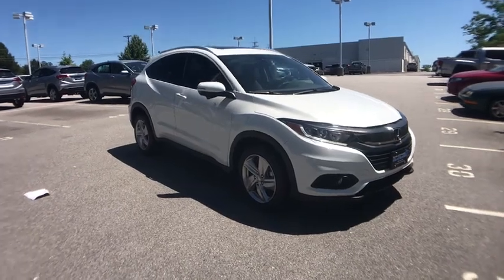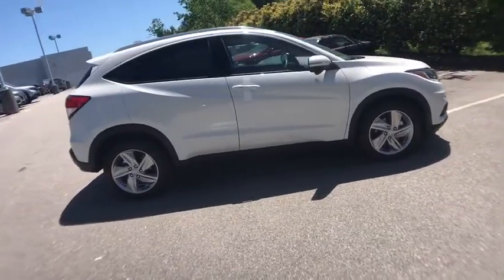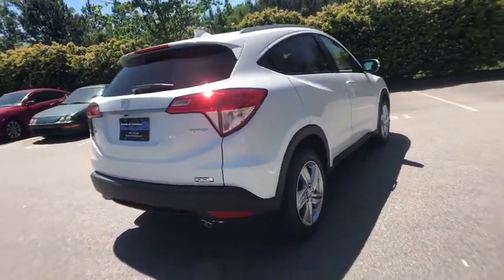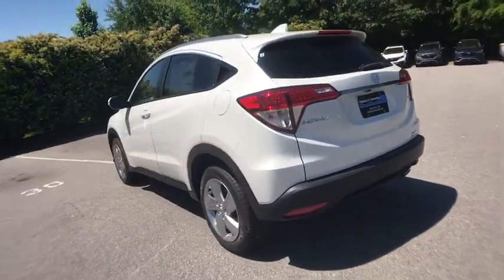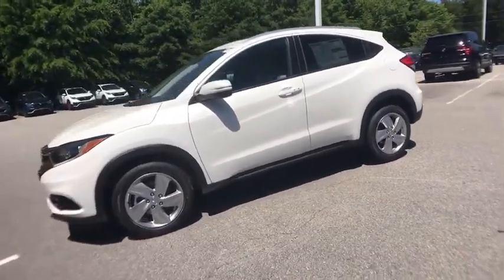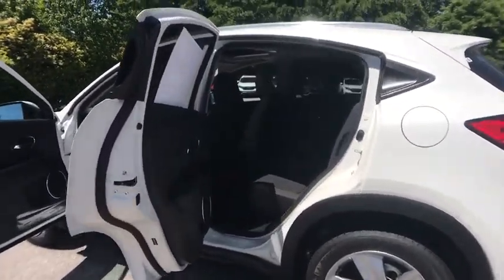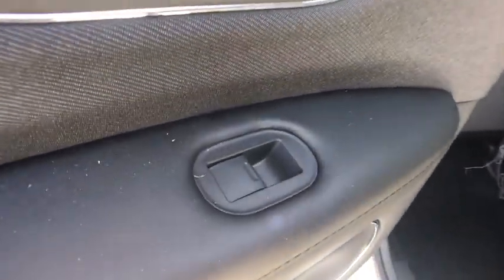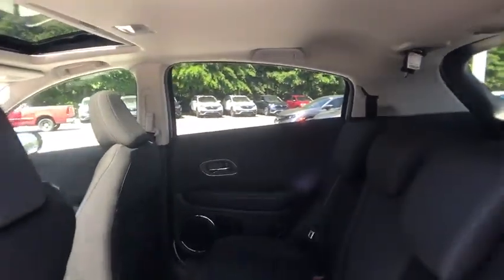2020 Honda HR-V Columbia, Lexington, Irmo, West Columbia, Aiken, SC 450520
Platinum White Pearl New 2020 Honda HR-V available in Columbia, South Carolina at Honda of Columbia. Servicing the Lexington, Irmo, West Columbia, Aiken, SC area.

2020 Honda HR-V EXbrbr26/31 City/Highway MPGbrbrHonda of Columbia is not responsible for any price discrepancies, statements of condition, or incorrect equipment listed on any vehicle. Pricing excludes tax, tag, registration and title and includes $225.00 closing fees. It is a charge that is permitted but not required by law and is filed with the S.C. Department of Consumer Affairs. All discounts may not be combined with the low APR. While every reasonable effort is made to ensure the accuracy of this information, we are not responsible for any errors or omissions contained on these pages. Please verify any information in question with Honda of Columbia. Use for comparison purposes only. Your mileage depending on driving conditions, how you drive and maintain your vehicle, battery-pack age/condition, and other factors.